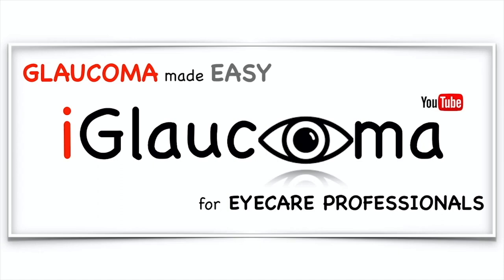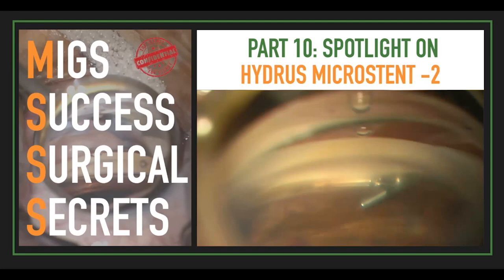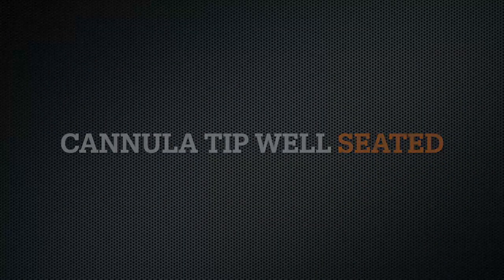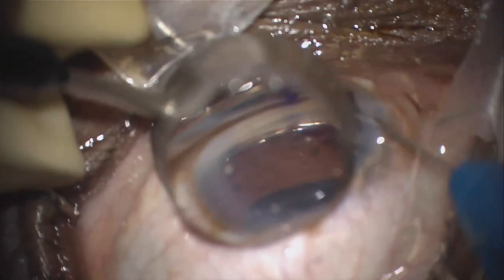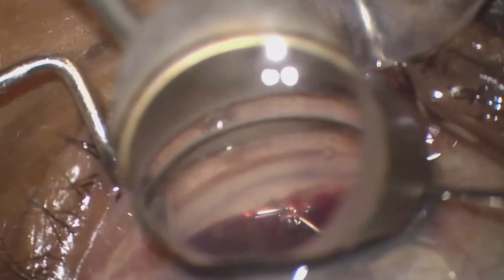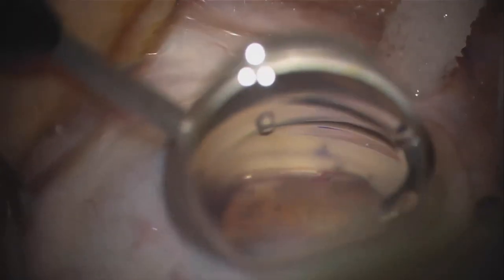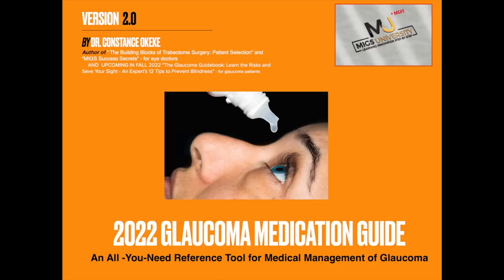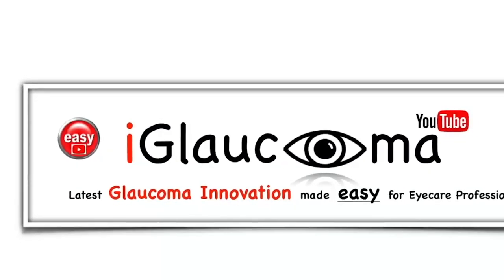MSSS-2 HYDRUS: MIGS Success Surgical Secrets Highlight on HYDRUS Microstent Part 6 [+MED GUIDE]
Grab the FREE 2022 GLAUCOMA MEDICATION GUIDE. This guide includes a comprehensive list of the most commonly used glaucoma drops, descriptions of mechanisms of action, dosages, common adverse effects, and efficacy!

In today’s video, the MIGS device featured is the Hydrus Microstent by Alcon. It was engineered to  delicately expand the natural width of Schlemm’s canal, allowing for enhanced flow through the eye’s drainage system to help reduce eye pressure. Hydrus Microstent spans approximately 90° within the eye and is indicated for early to moderate glaucoma cases. It is performed in combination with cataract surgery.

***Video Time Stamp:
0:29 Introduction of device
0:45 Review of Common Challenge: Getting Resistance and need to reposition
1:02 Mark the target
1:13 Don't overfill the AC
1:21 Seat the Cannula tip
1:47 Example 1 of initial insertion, retraction, reloading outside the eye, reposition, re-insertion
2:51 Example 2 of initial insertion, retraction, reloading inside the eye
4:05 Access to 2022 Glaucoma Medication Guide

This video is part of Season 2 of a new video series called MIGS Success Surgical Secrets. The series is a solution to help novice and experienced MIGS surgeons understand what not to do in MIGS surgery, learn how to prevent or correct those mistakes and gain must know pointers for MIGS surgical success one step and one MIGS device at a time.

In this video series Dr. Constance Okeke, your host takes the viewer through videos that get to the point with succinct, yet engaging content. For more information on Dr. Constance Okeke, a glaucoma specialist, MIGS expert, speaker, trainer, and author, go

While you are waiting for the next video, check out Dr. Okeke's Season 1 of MIGS Success Surgical Secrets Video Series Playlist

Looking for help with Surgical Gonioscopy? Check out this video on Top 5 Tips for Mastering Surgical Gonioscopy

The Building Blocks of Trabectome Surgery (Kugler publications; ISBN-10: 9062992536, ISBN-13: 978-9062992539) authored by Dr. Constance Okeke is an excellent resource to learn more information about MIGS in general and Trabectome specifically. Use this special code for a limited time to get a 20% book discount: MIGS21 Access the book